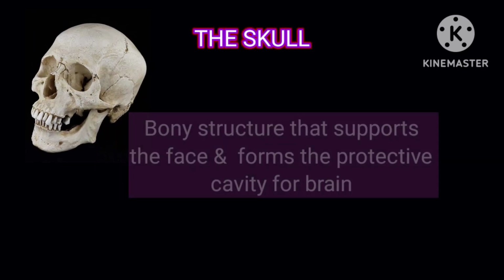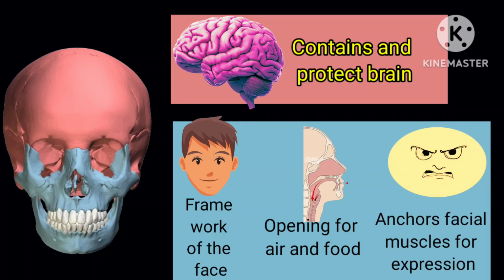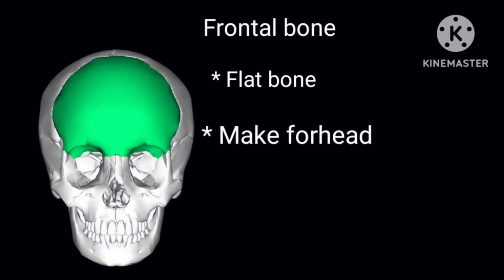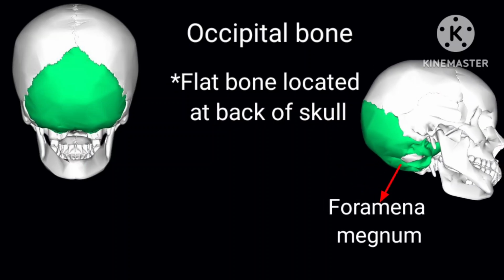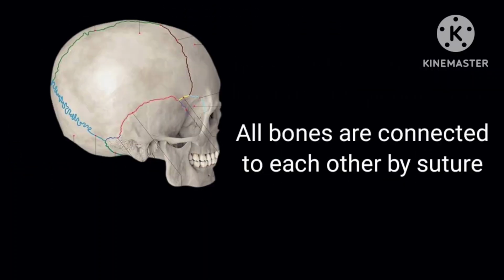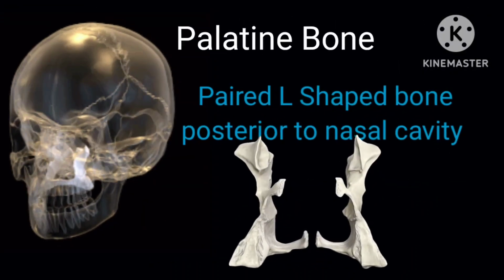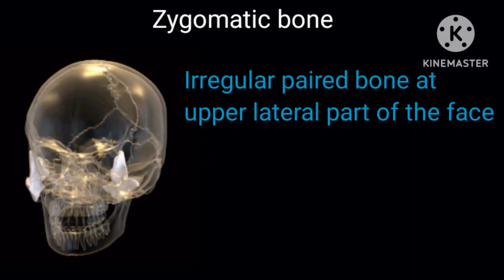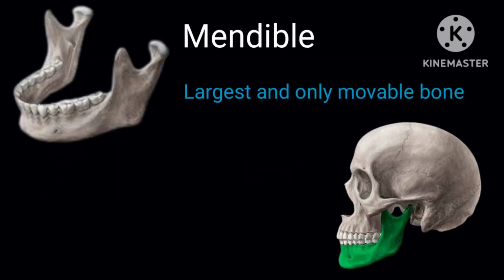Bones of Skull // Anatomy and Physiology// Skeletal System